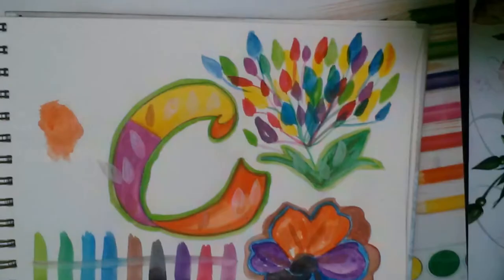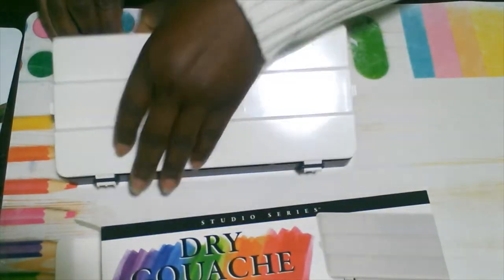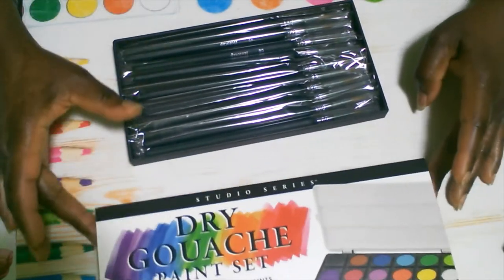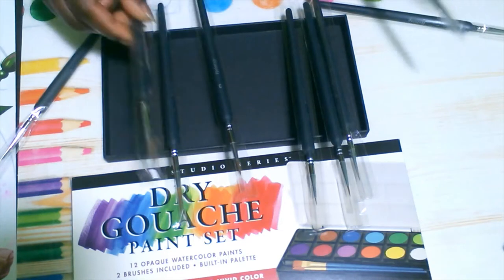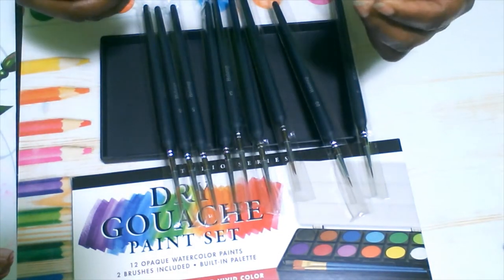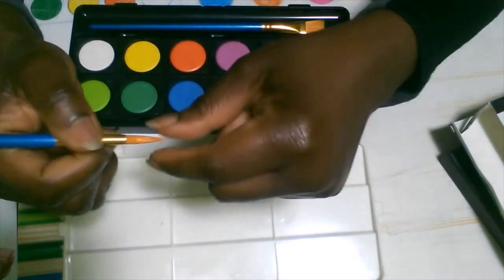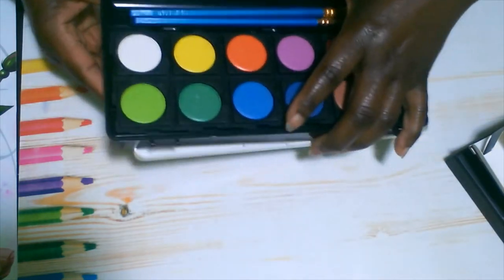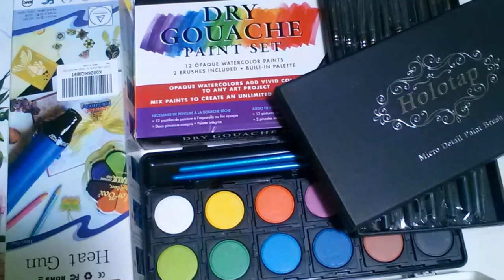REVIEW - Dry Gouache + Holotap Detail Paint Brushes & Etepon Heater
I have a review of Dry Gouache and Holotap paint brushes.
My art work can be found as prints, stickers and merchandise gift products on Redbubble website.

My Inspirational Chapter BOOKS on Amazon
**The Celestial Call - Christian Chapter Novel:

**Prayer Journal - Tabitha's Touch:

Devotional COLORING Book
God's Masterpiece: Journal Coloring Book: